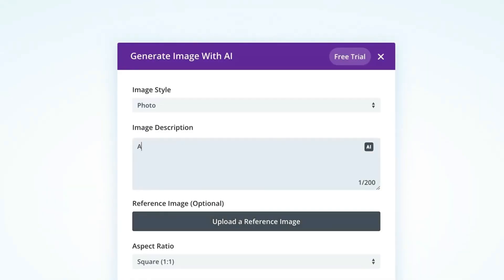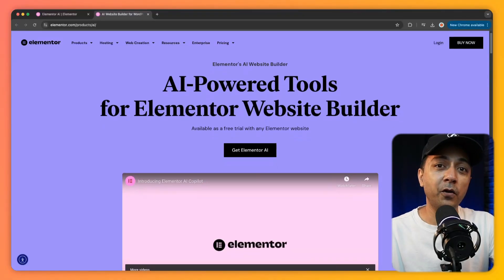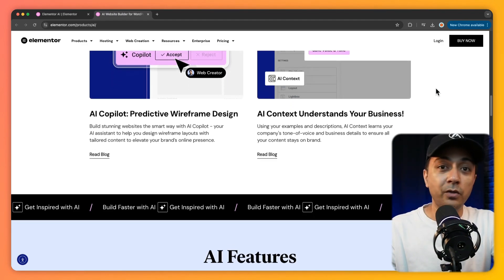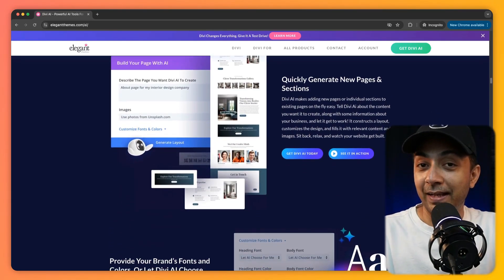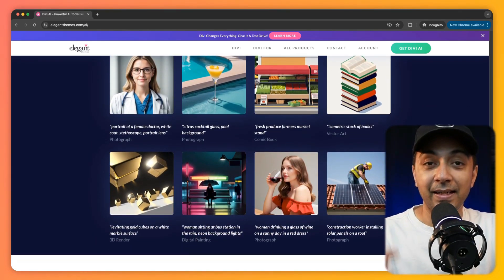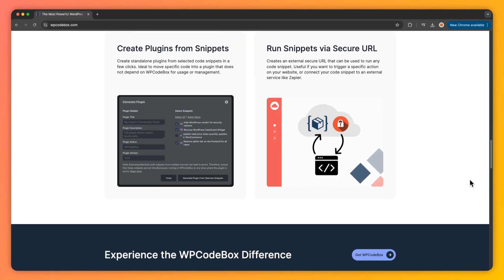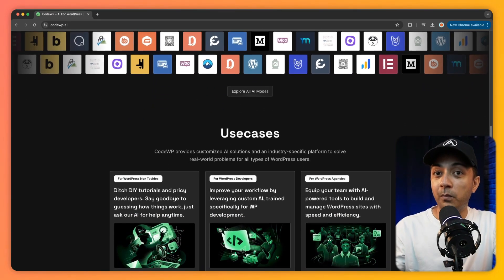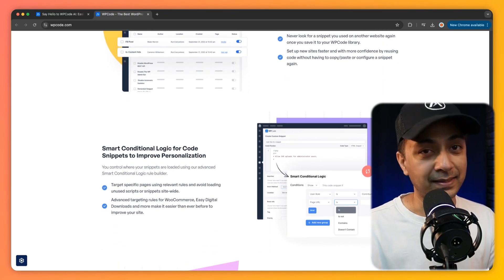5 Best AI WordPress Code Generator for 2025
"Explore the best WordPress AI code generators for 2025 in this in-depth video! We break down seven top tools, including Divi AI, CodeWP, and Elementor AI, to help you customize your WordPress site with ease—whether you’re a developer or a newbie. Discover how these AI tools can save time, boost functionality, and simplify your workflow. Perfect for anyone wanting to enhance their site without coding headaches. Watch now to find your ideal AI code generator!"